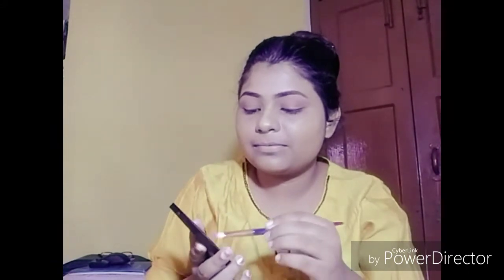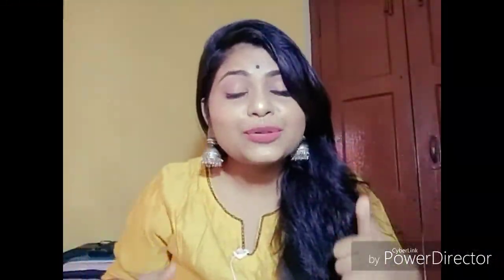ETHNIC MAKEOVER TUTORIAL FOR PUJA DAY TIME OUTING | 🙏শারদীয়ার অগ্রিম শুভেচ্ছা 🙏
💐 LOOK ANALYSIS & PRODUCT DETAILS AND LINKS 💐